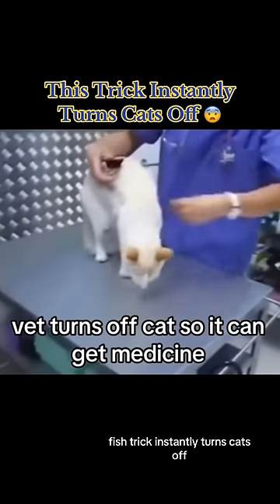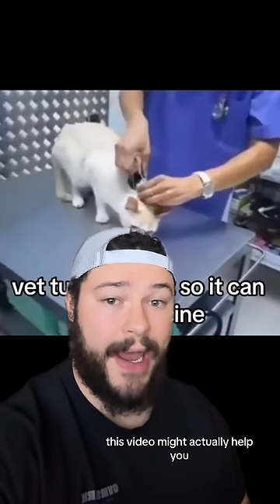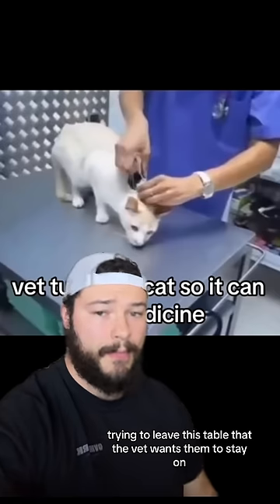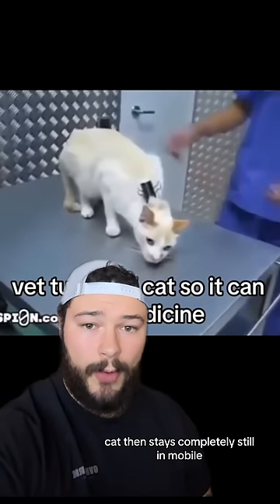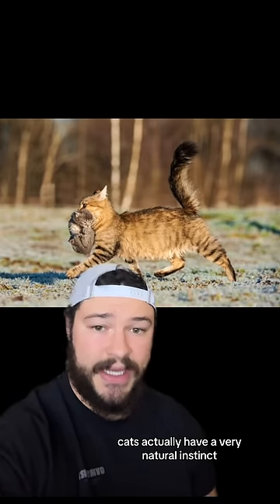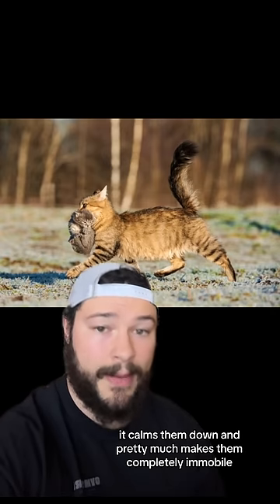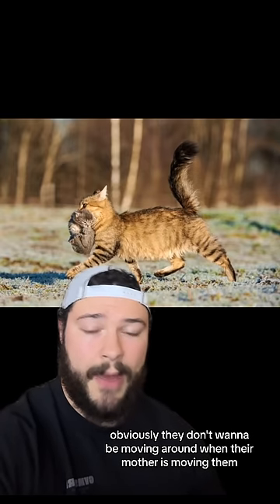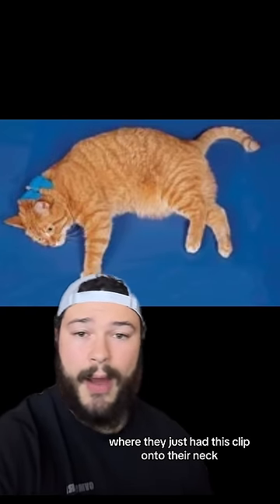This Trick Instantly Turns Cats Off 😨